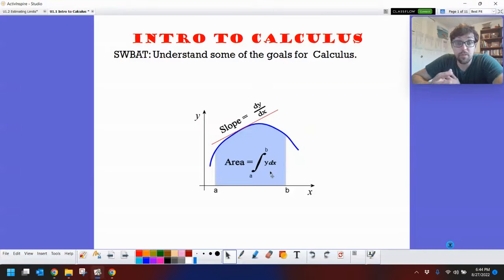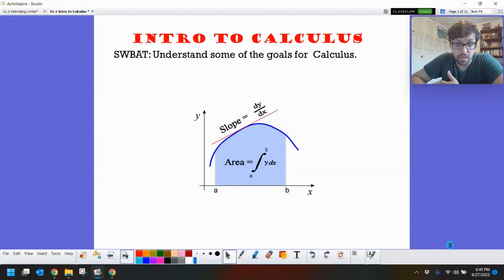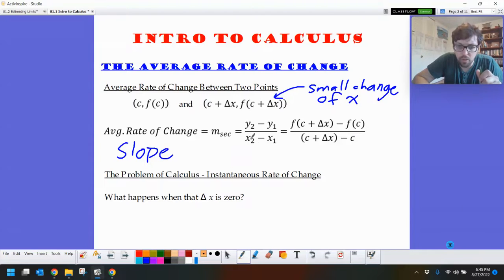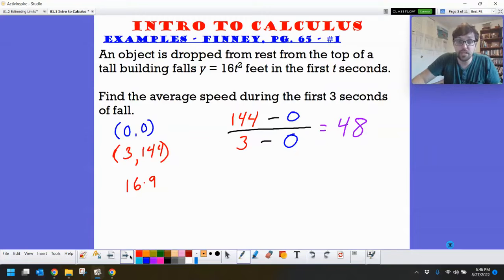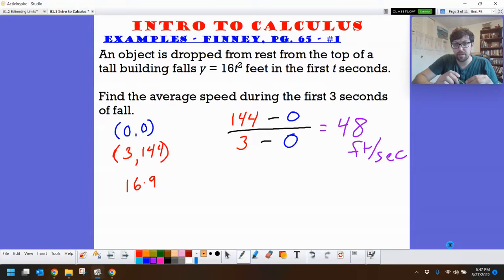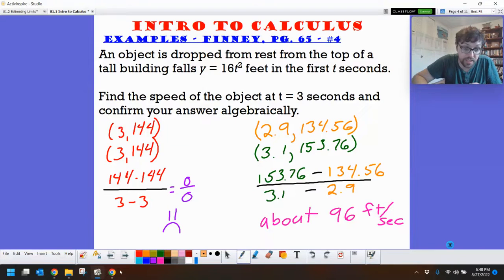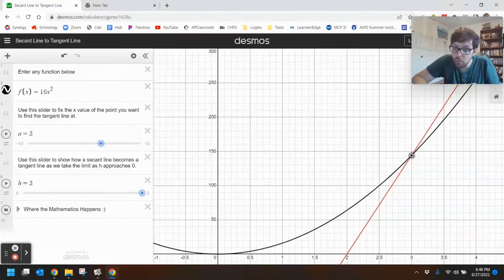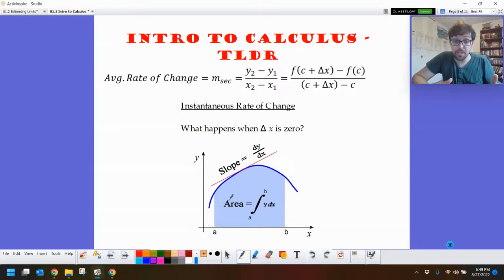1.1 Part 1 Intro to Calculus - AP Calculus